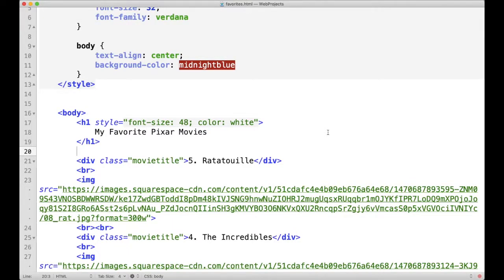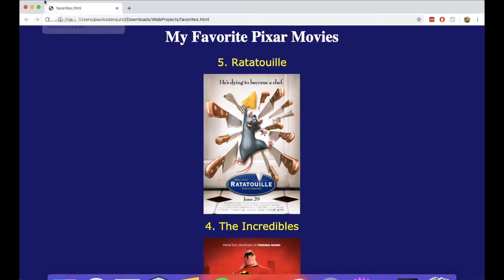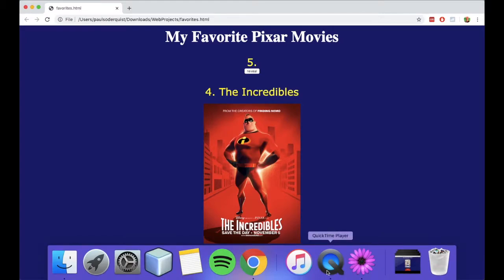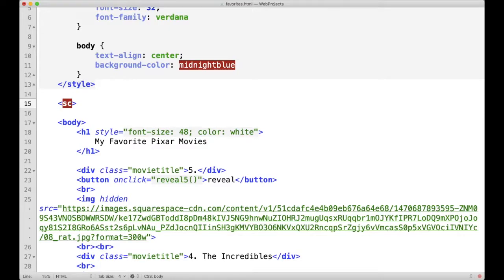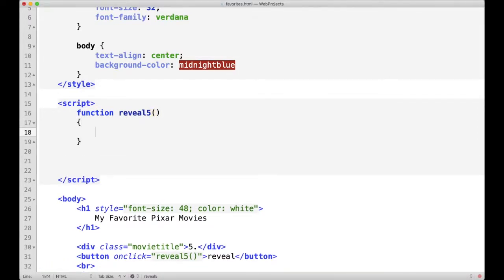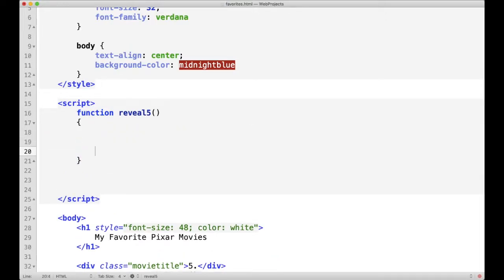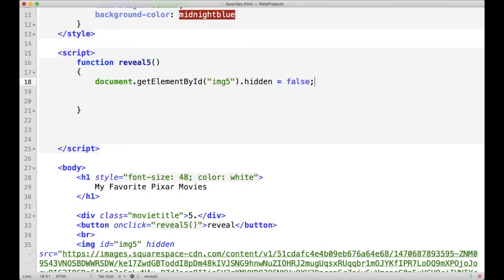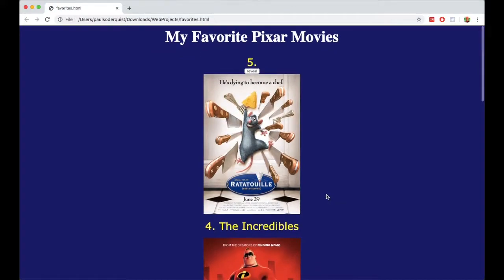Favorites List - part 4 (JavaScript)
This is part 4 in a beginner's tutorial to web development with HTML, CSS, and JavaScript.